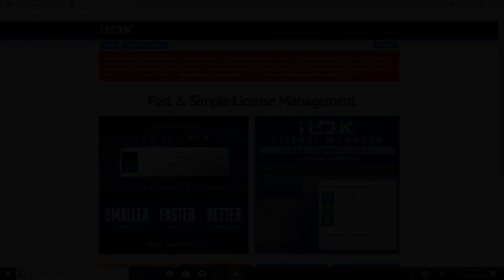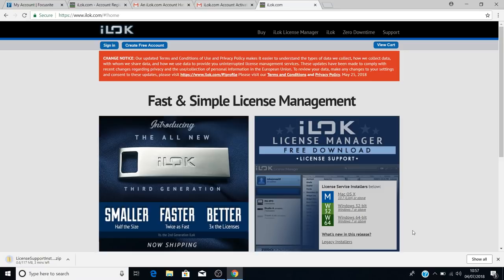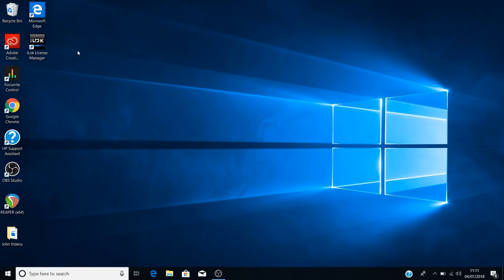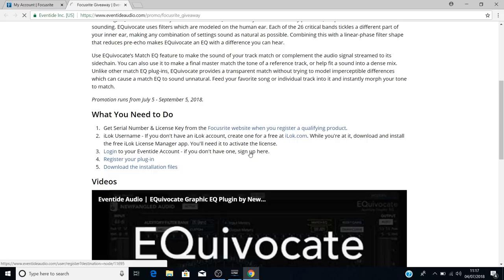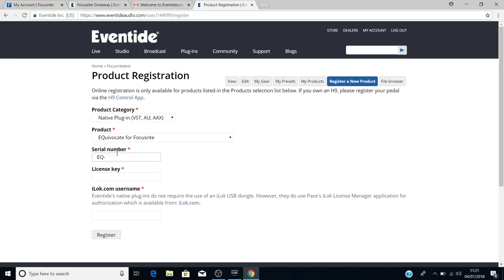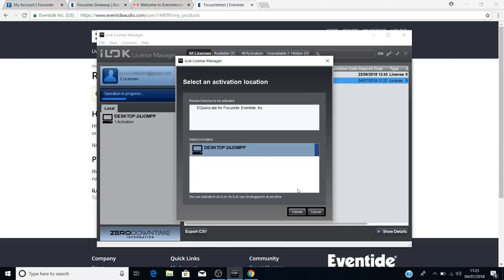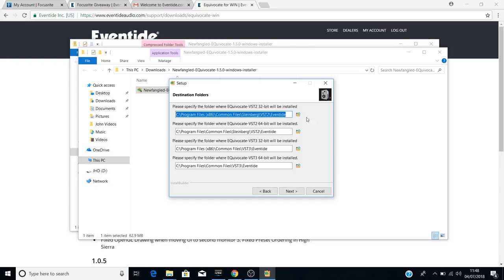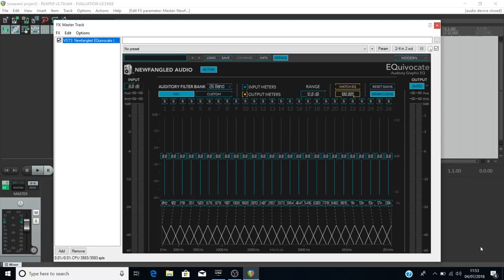Focusrite // Eventide EQuivocate - Activation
We have unveiled a new offer for our Plug-in Collective community from 5 July to 6 September. Registered Focusrite hardware customers can access the free plug-in and discount from their Focusrite accounts.

1) Create an iLok account 00:37
2) Download iLok License Manager 01:22
3) Create Eventide account 02:33
4) Register the free plug-in 03:20
5) Activate the free plug-in 04:08
6) Download the free plug-in 04:34